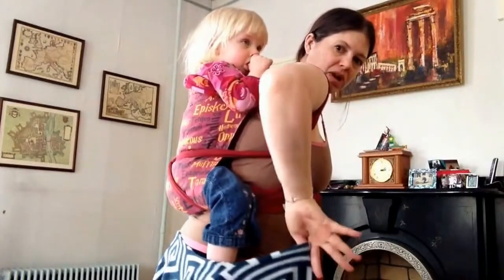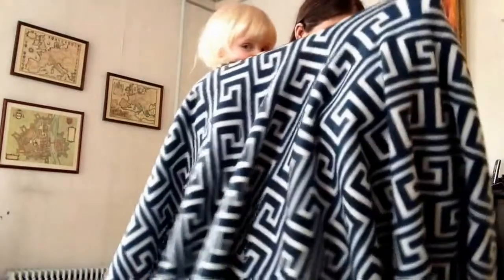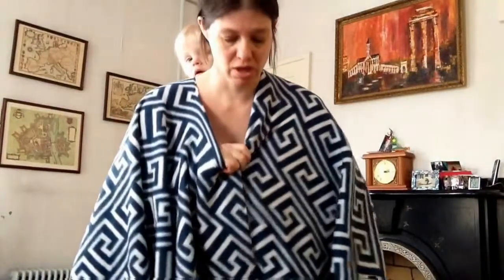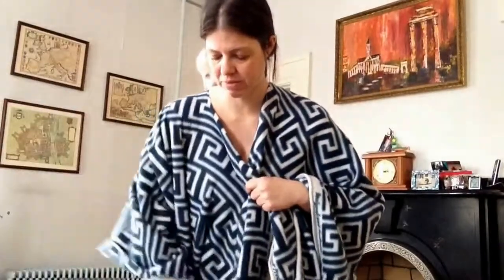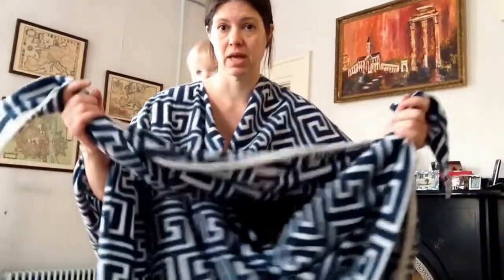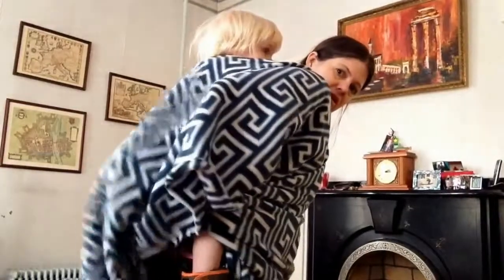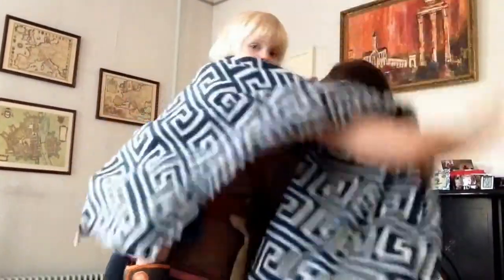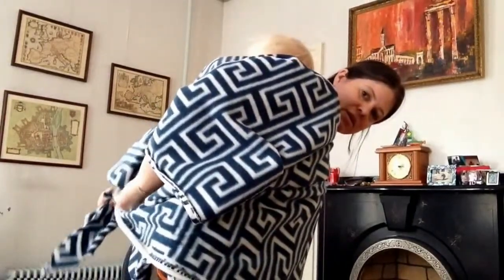Copy of How to put on Babywearing poncho with baby on your back